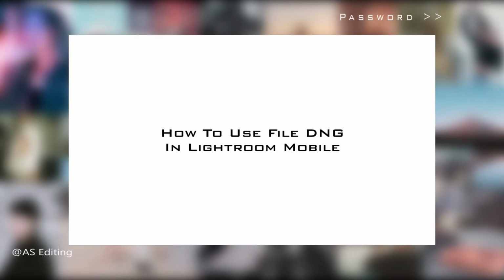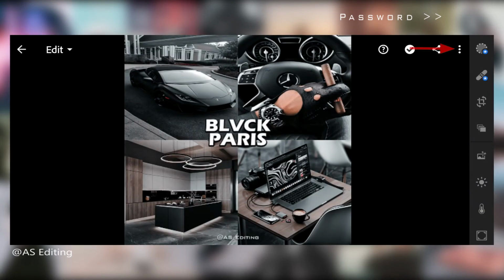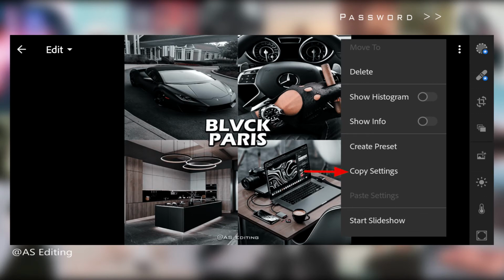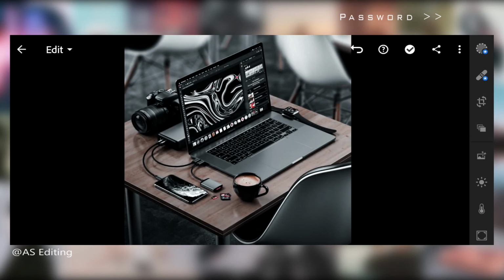Free 50 Lightroom Mobile Preset + How To use DNG File In Adobe Lightroom Mobile | by AS Editing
In this video, I will be giving away 50 Lightroom Mobile Presets  in Adobe Lightroom mobile.

If you are a new viewer to this channel, please understand the following explanation.

How to get a filter / preset:

• You can follow the editing steps on the video (Edit manually).
• You can download Presets available in DNG format (Android & iOS), but you need a password to access the Presets download page; follow the rules below for information on how to get a password.

How to Get a Password?

• Do not download, save, or watch this video offline because the card feature on YouTube applies when the video is played online.
• The password will appear anytime, please make sure you pay close attention.

Enjoy my presets and transform your pictures with a new amazing Look.

Open a browser on your device via the link below,

I would appreciate it if you would leave a brief comment;)

Note: Sometimes presets don't work on every photo, so try editing some of the settings manually to get better results on your photos.